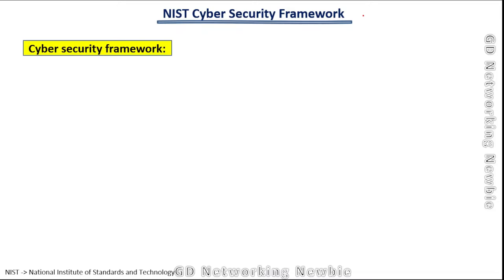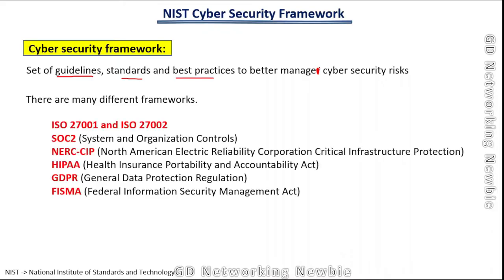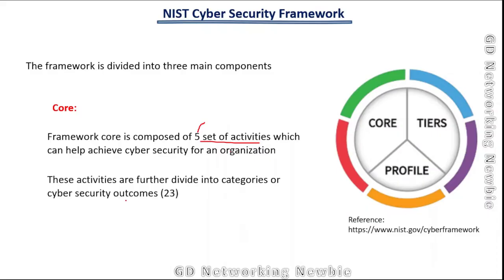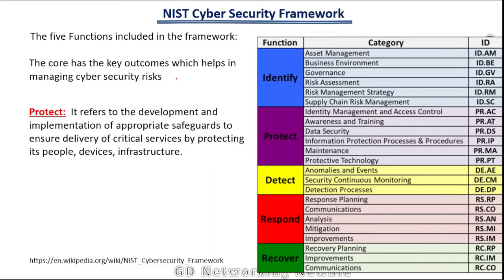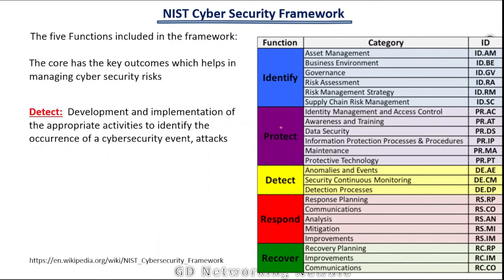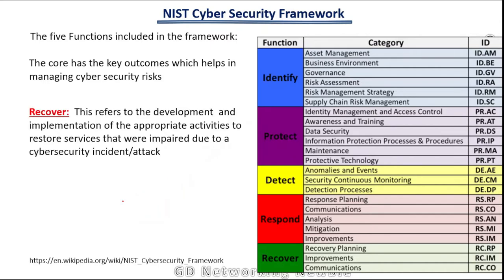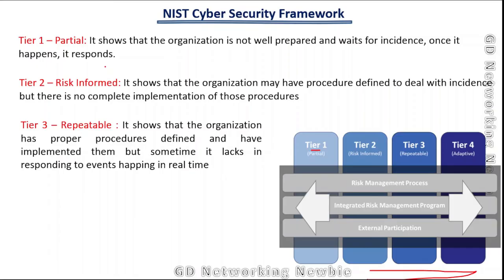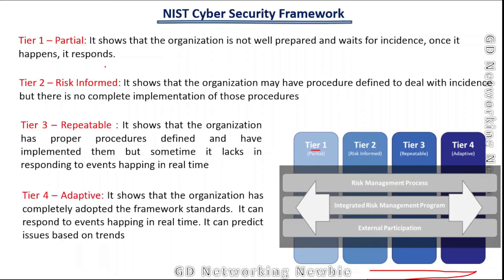Basics of NIST Cyber Security Framework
We are discussing, NIST Cyber Security Framework in this video. NIST stands for National Institute of Standards and Technology.
It has three main components.
Core
Profile
Tiers
Core has 5 functions, 23 categories and 108 subcategories or controls.